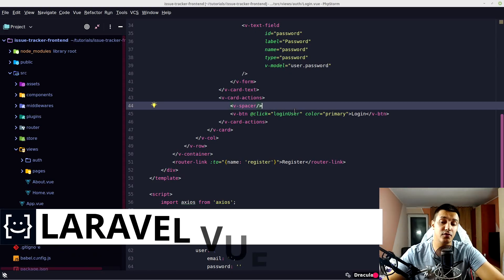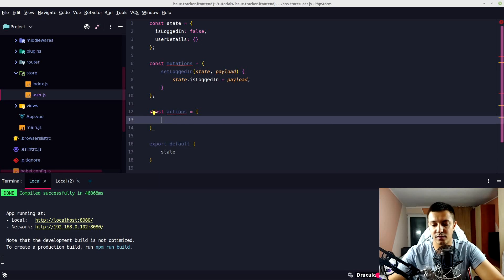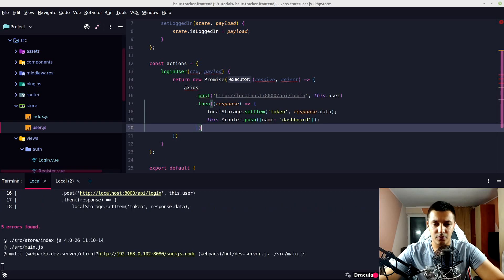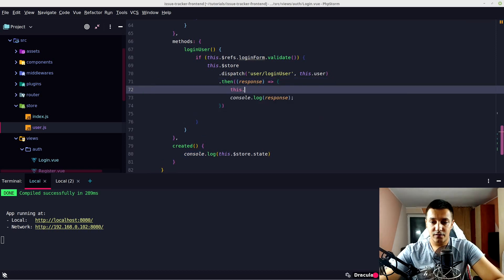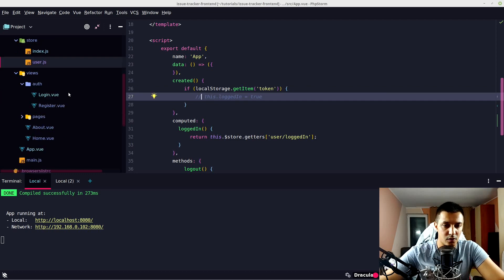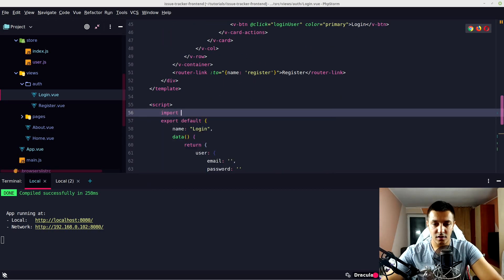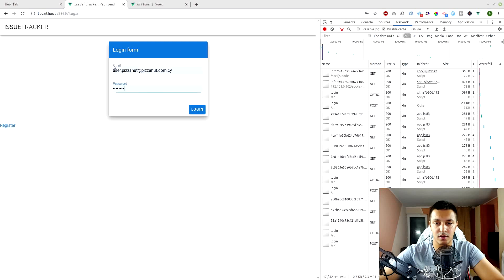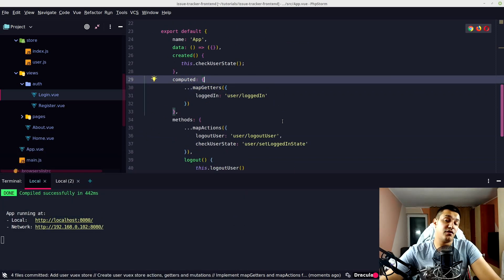Laravel Vue SPA Issue Tracker part 5: vuex store modules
Today on laravel vue spa issue tracker part 5 we are going to implement what we did on the last episode to vuex store.
And we are going to create a namespaced user module.